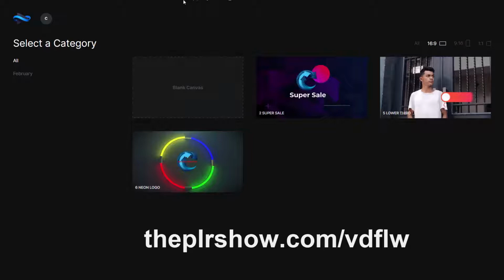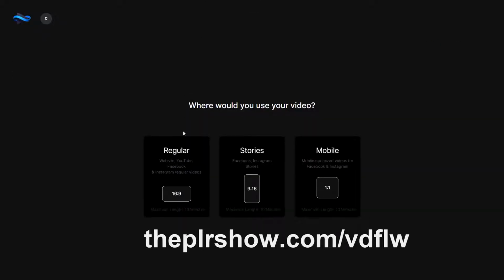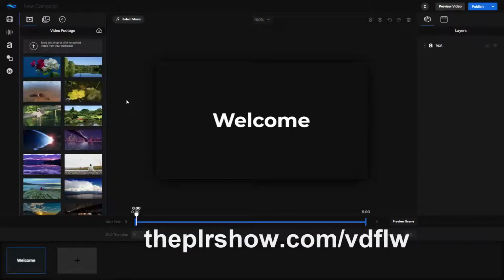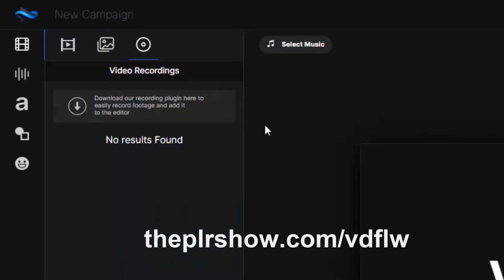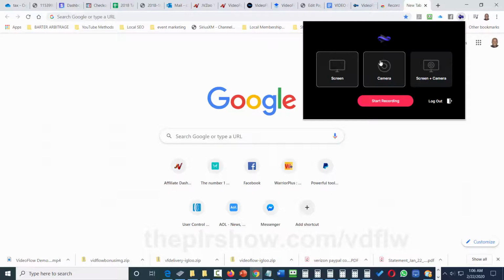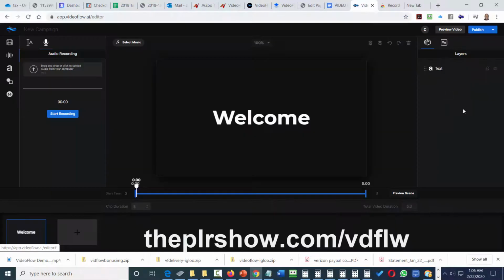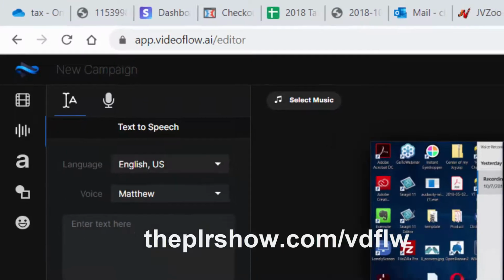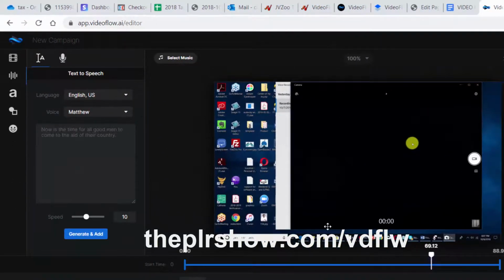Resource Review - How To Edit and Upgrade Your PLR Videos - Video Flow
This is our Resource Review of the Cloud Based Tool Video Flow which you can use to create videos or to upgrade your existing PLR Videos.